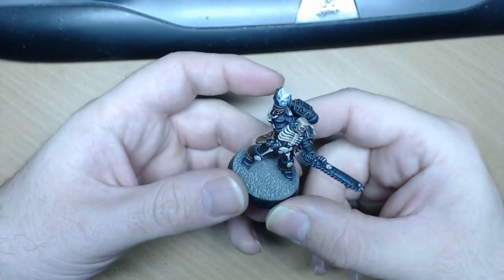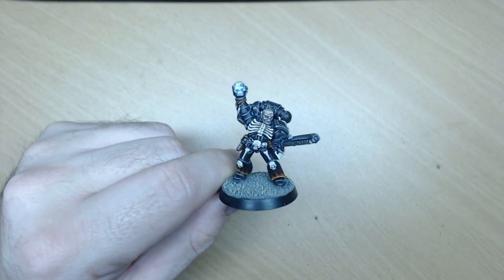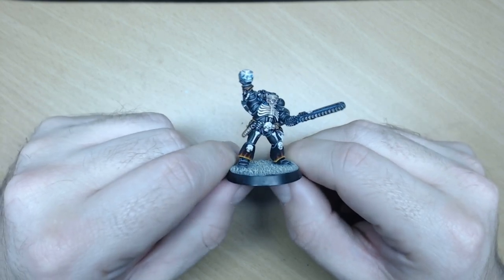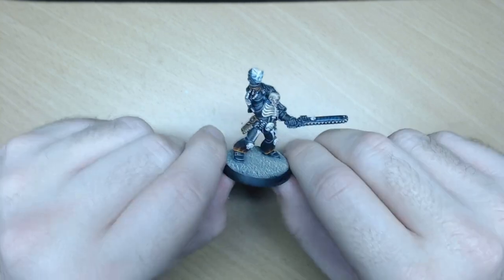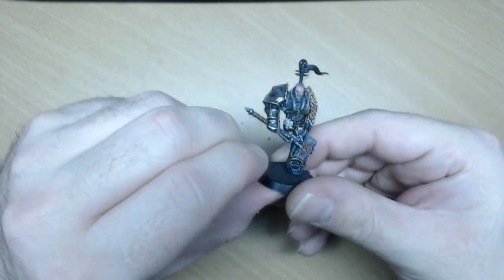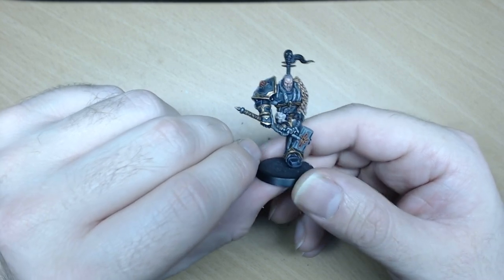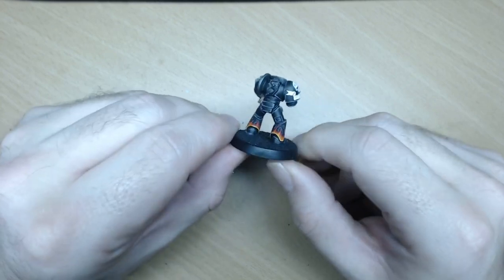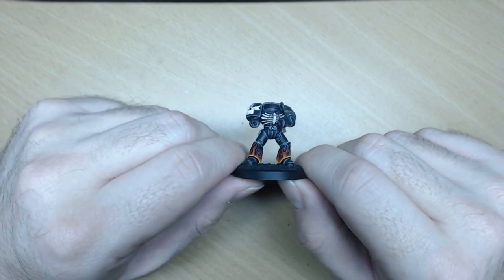Legion of the Damned's Sergeant Centurius and current projects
A quick video of the last mini I finished so I can test the lighting and camera settings out.